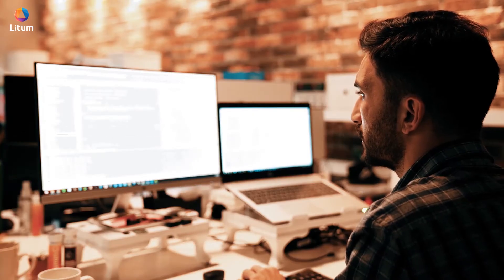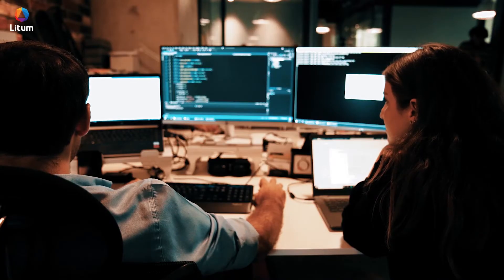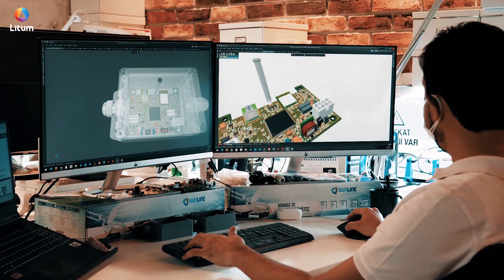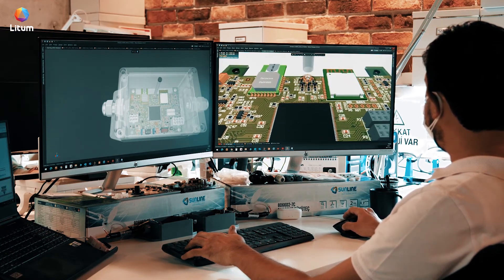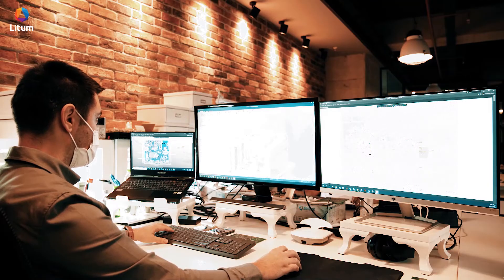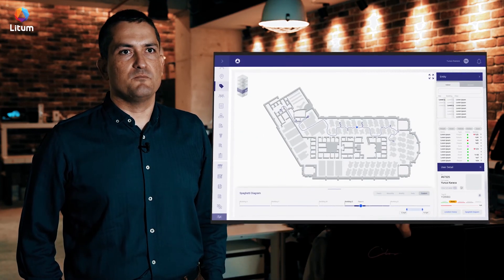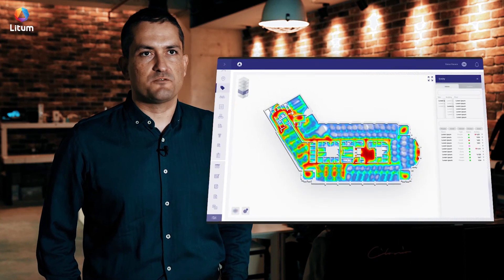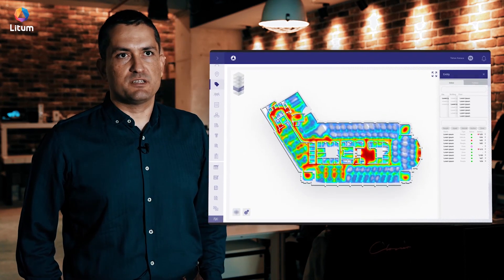How our RTLS system works | Litum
Litum RTLS solutions are optimized for industrial environments and flexible to fit your business requirements.

How do our solutions improve safety?

Utilize data-driven, real-time risk management to reduce accidents and minimize injuries, to provide peace of mind for both employees and managers. The result is improved overall productivity and reduced claims.
• Prevent accidents and injuries. Reduce costs associated with time away from work and claims. Provide a safe working environment for your employees.
• Comply with safety regulations, store and report data in line with legal requirements
• Provide a safe working environment for your employees